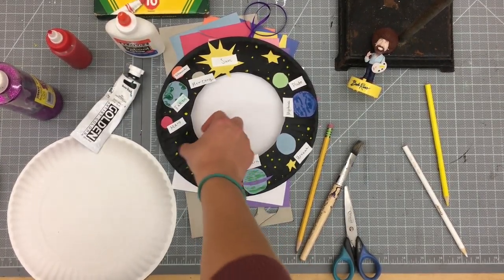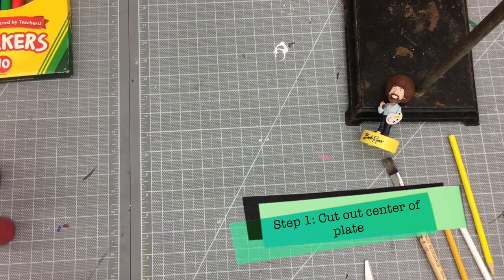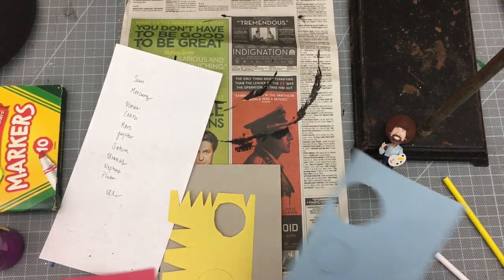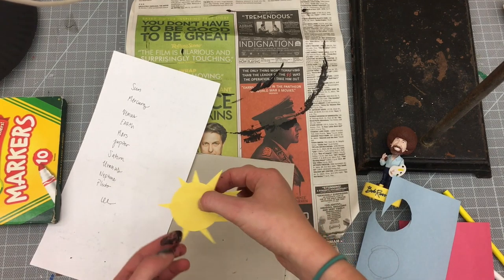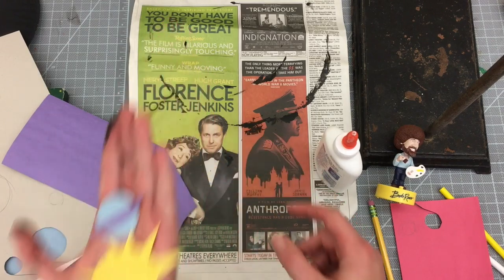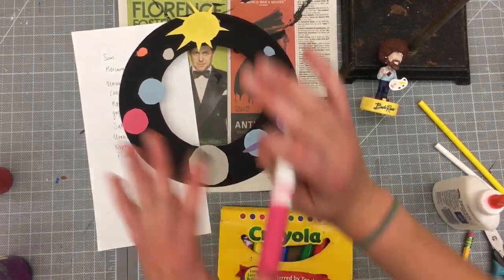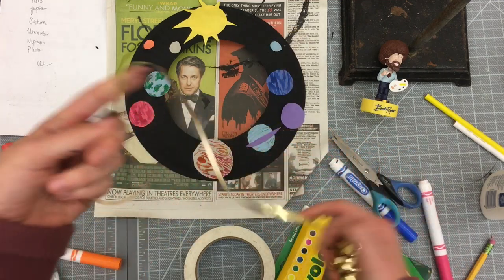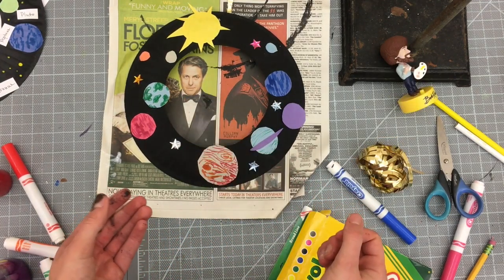Out of This World Crafts: Wreaths!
Join Megan in her first webisode: Out of This World Crafts!